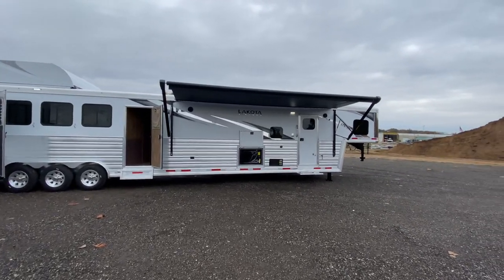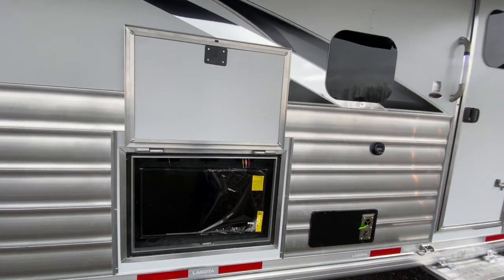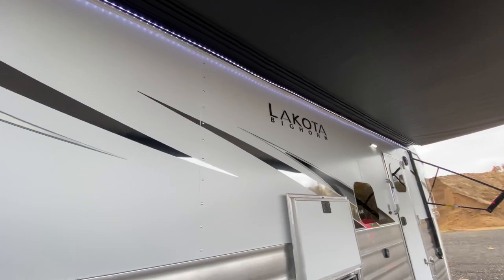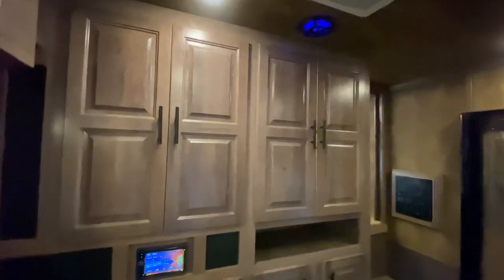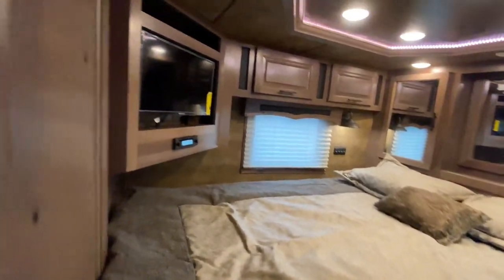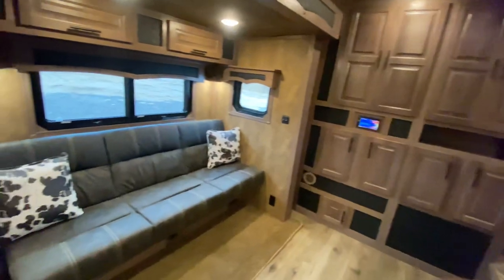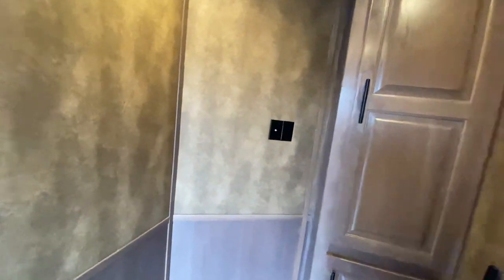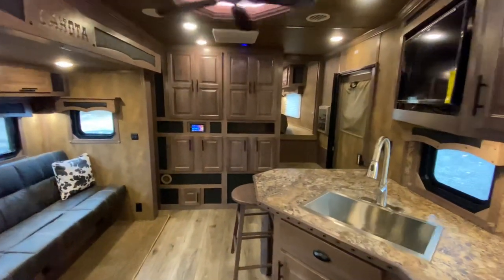NEW 2022 Bighorn with Custom LAUNDRY ROOM!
This luxurious 4-horse side load features some GREAT custom options, including outdoor TV, mid-tack that’s finished off like the rest of the LQ (and features washer/dryer hookup, TV prep, and tons of storage), custom LQ setup (featuring phenomenal storage and a custom bar), and so much more.

It’s a NEW ERA at Lakota. LakotaTrailers.com